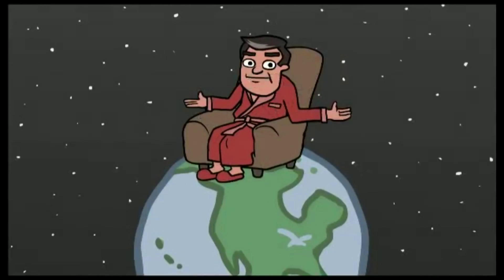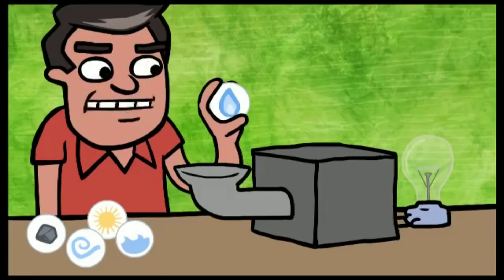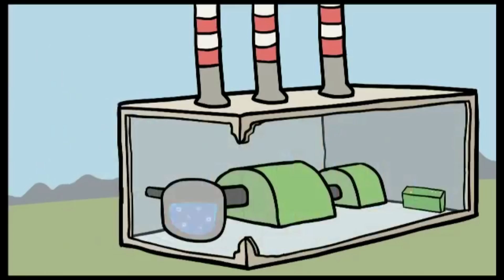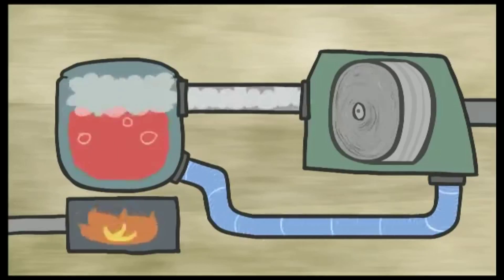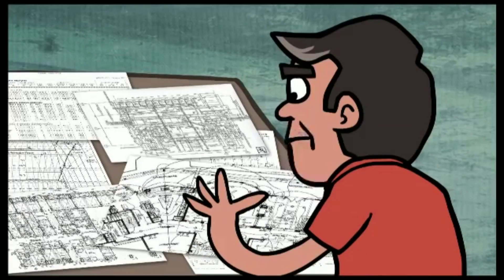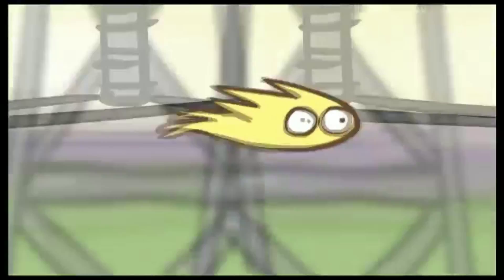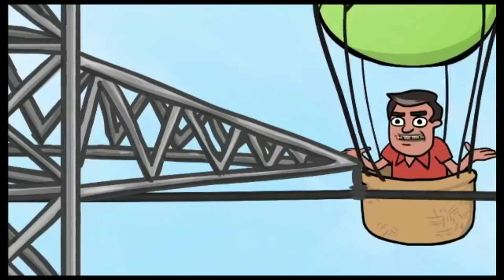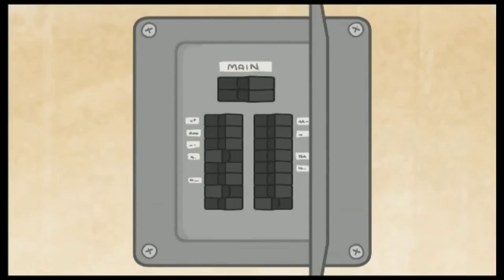Towards Green Energy | Maharashtra State Board | STD 10 | 2018 portion(new)(Part 1)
Support me:
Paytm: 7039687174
YouTube is a only source of income for me so donations are appreciated but I will never ask you for.

I created this video for education. This video is a merge of many videos i taken from links given on youtube by textbook. So this videos are copied. Please do not ban this video as my intension is to just make studies easy for students without wasting time.

Search for real links from QR codes give in textbook.